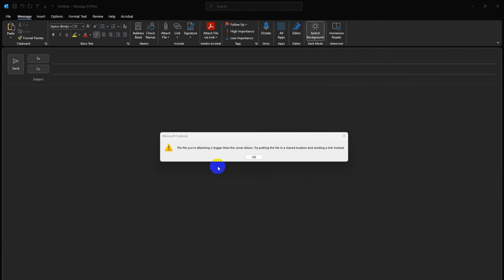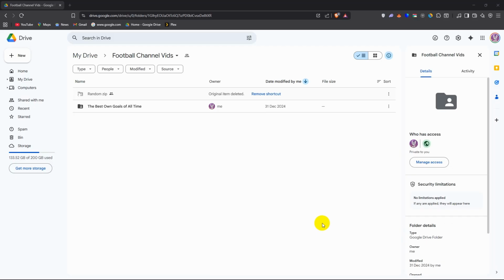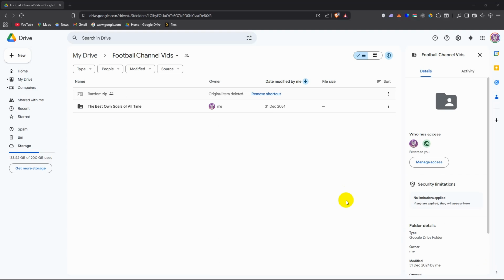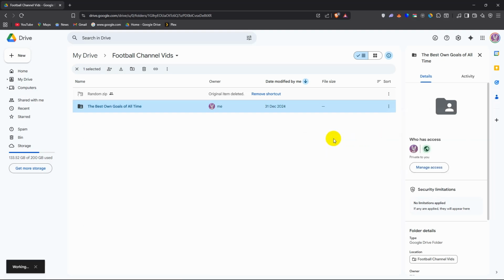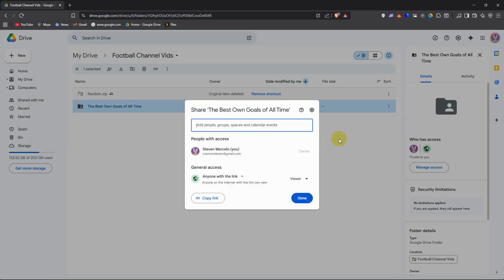How To Send Big Files With Outlook (2026) - Complete Tutorial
In today's video, I show you how to send big files with Outlook.